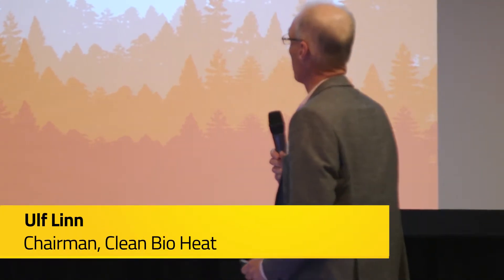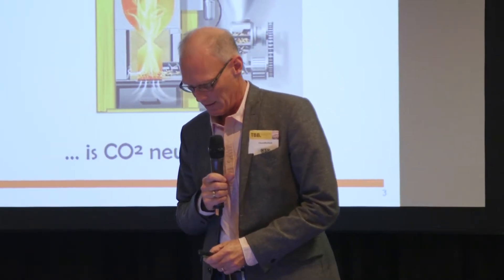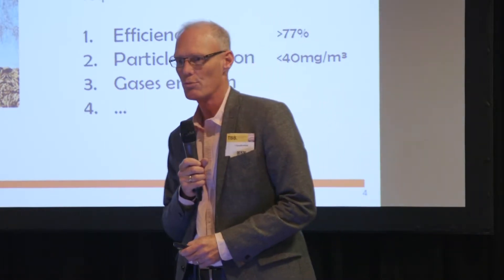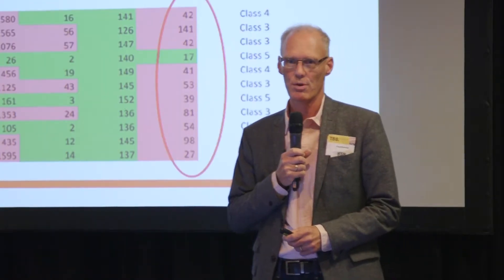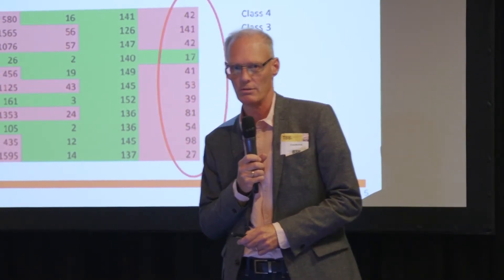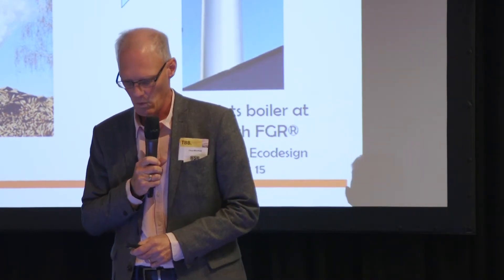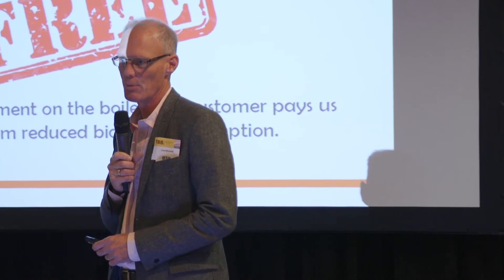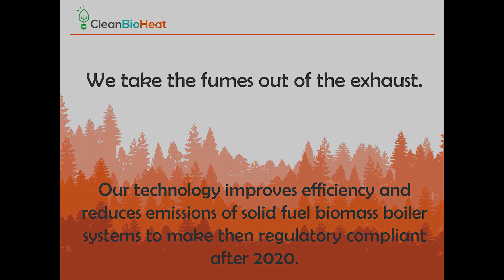TBB.2018 Pitching sessions: Clean Bio Heat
Through flue gas condensation and innovative filtering technique, the Flue Gas Recovery Unit, FGR® from CleanBioHeat produces cold, clean exhaust and it pays for itself through a very high level of energy recovery. Applicable for heating plants sized 100-1000kW.